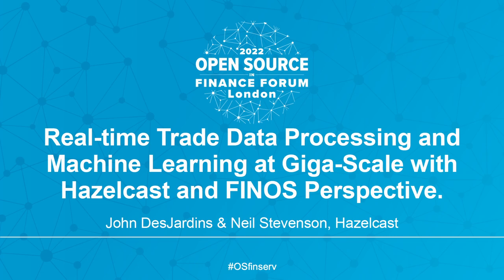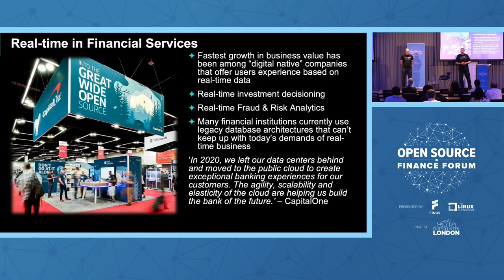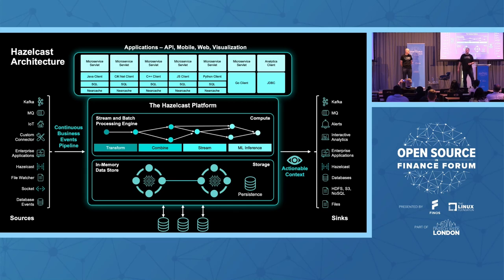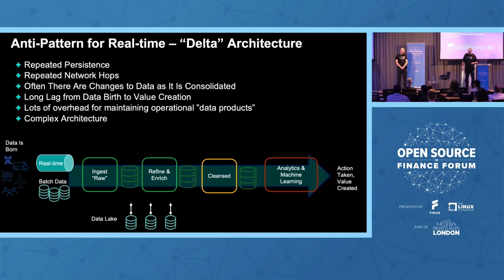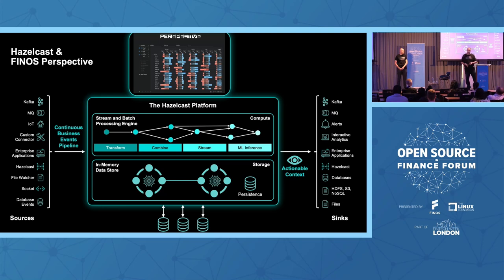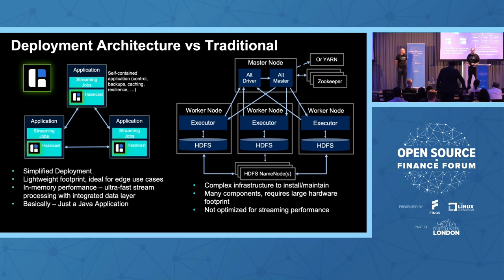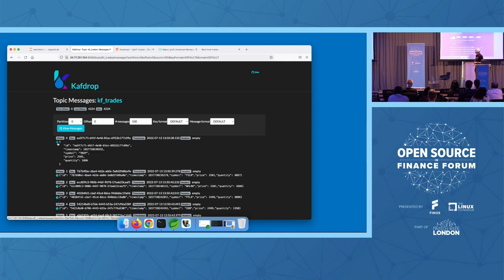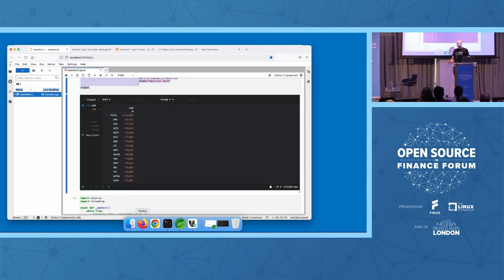Real-time Trade Data Processing and Machine Learning at Giga-Sca... John DesJardins & Neil Stevenson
Real-time Trade Data Processing and Machine Learning at Giga-Scale with Hazelcast and FINOS Perspective. - John DesJardins & Neil Stevenson, Hazelcast

Trade volumes continue to grow, demanding more scalable solutions for real-time processing. The old approach was to throw hardware at the problem. However, that is no longer needed. Newer more efficient technologies enable smaller, more manageable clusters while handling extreme workloads. Hazelcast, the Open Source real-time data platform, can process billions of events per second with modest compute resources. Meanwhile, FINOS Perspective provides an ideal framework for real-time data visualization. In this session, you will learn how to architect and build the fastest data processing applications that scale linearly, and combine streaming trade data with reference and contextual data and supporting machine learning. Unifying data-in-motion and data-at-rest with real-time ML opens new use-cases across front and back office. We will take you through the end-to-end framework and an example Trade application, built on Hazelcast. We will also show how you can leverage SQL to further explore the operational data in the solution including querying Kafka topics and key-value data on the in-memory data store. Attendees will also get access to the Github sample application shown.